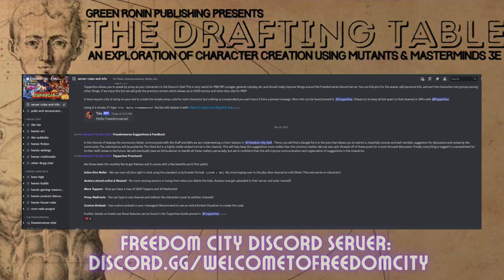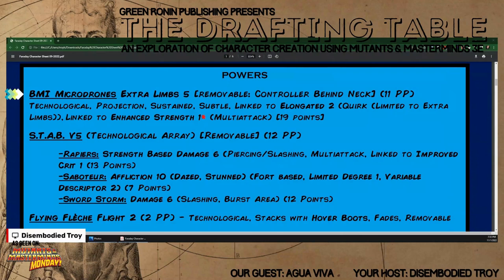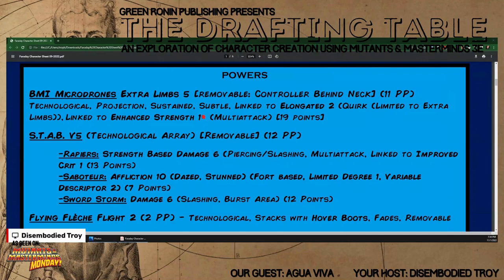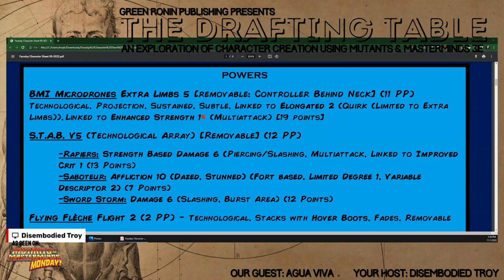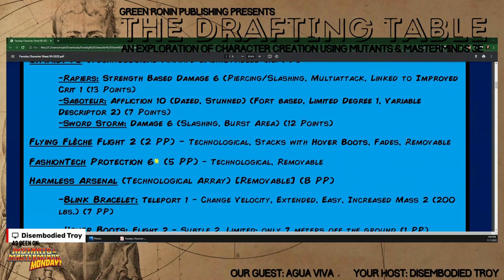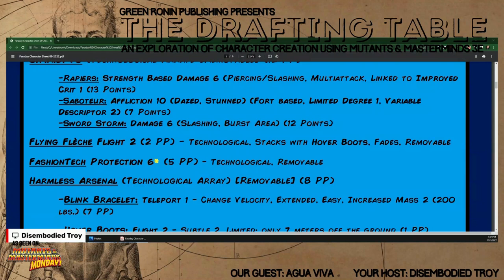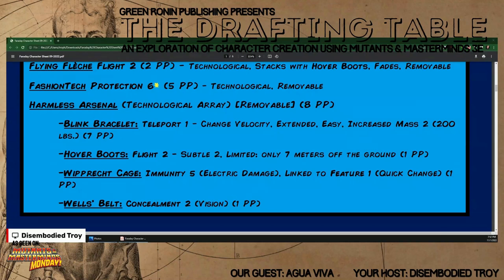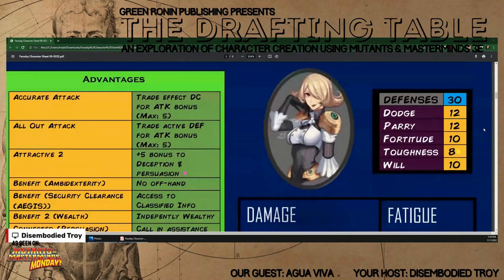M&M - The Drafting Table with Guest Agua Viva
The Drafting Table sits down with players to talk hero-creation using Mutants & Masterminds 3rd Edition. In this special series, we take a deep dive into what hero creation is all about, from the perspective of the people that build them: you!

In this episode, we talk with Agua Viva about the hero he has created:
Faraday (Grace Hawthorne)
POWER LEVEL: 10
Abilities 36 + Skills 21 + Advantages 30 + Powers 38 + Defenses 30

Whether it's Mutants & Masterminds Monday developers Alex Thomas, Steve Kenson, and the disembodied voice of Troy Hewitt, or ThursdAGE with Adventure Game Engine developers, like Malcolm Sheppard with Modern AGE, Ian Lemke with Fantasy AGE or The Expanse, or Joseph D. Carriker Jr. with Blue Rose, we gather with fans from across the world to answer your questions, listen to your ideas, and generally make merry. Join us; all are welcome!

✉ Have a Mutants & Masterminds question? Ideas for a show? Thoughts to share?

Mutants & Masterminds is a weekly live stream by Green Ronin Publishing. Green Ronin is celebrating over 20 years of publishing original and licensed fantasy tabletop roleplaying games, card games, and fiction. Our award-winning product lines include Mutants & Masterminds, The Expanse, Fantasy AGE, Song of Ice and Fire, Modern AGE, Chronicle System, Dragon Age, Blue Rose, and more.

Troy Hewitt is the disembodied voice, host, and show producer, with 20 years of experience building communities for massively multiplayer online games. He works with Green Ronin on outreach and engagement.

All music used during this live stream is licensed using Adobe Stock